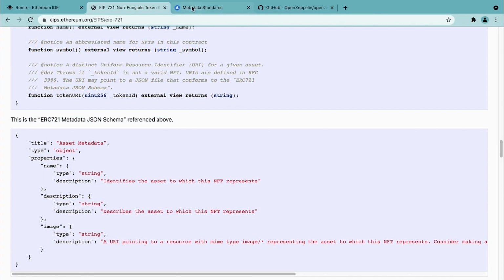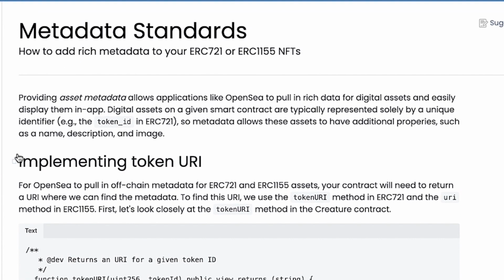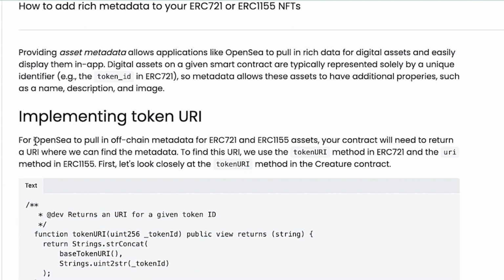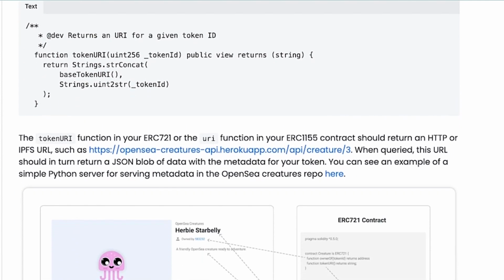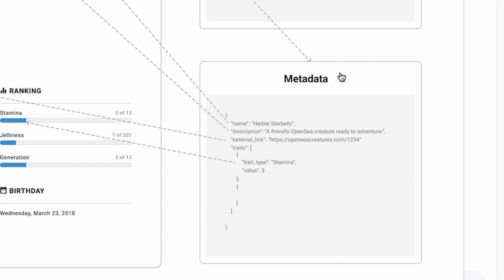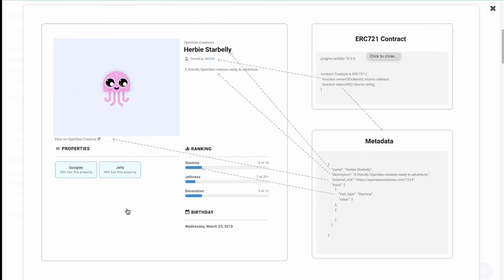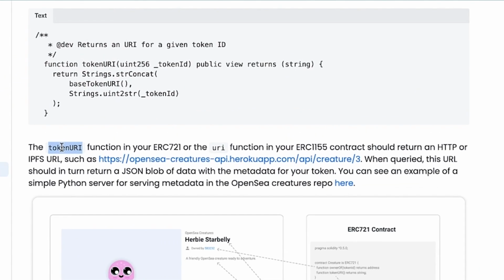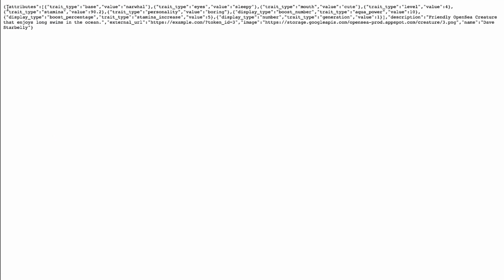ERC 721 On OpenSea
Add rich metadata to your ERC-721 tokens using OpenSea's standard. Understand how the token URI method works to render NFT information in the UI. Get ready to make your NFTs more visually appealing and informative!